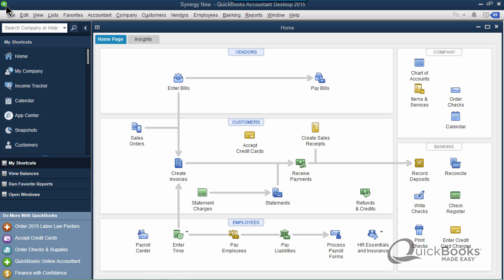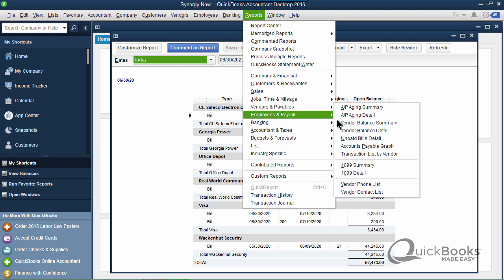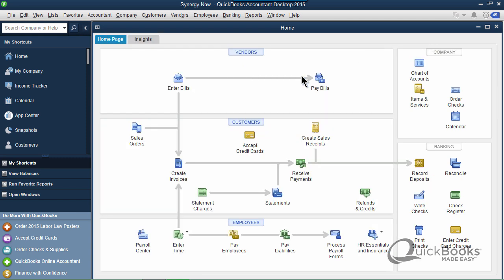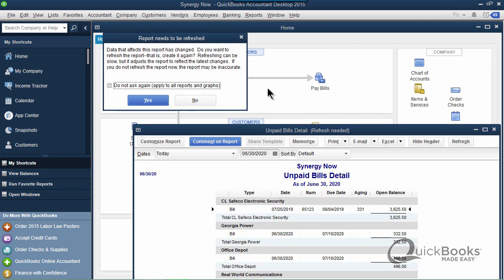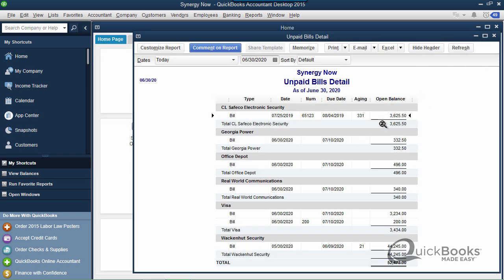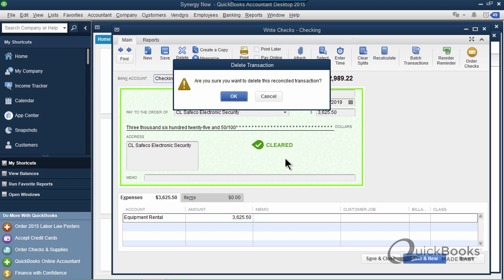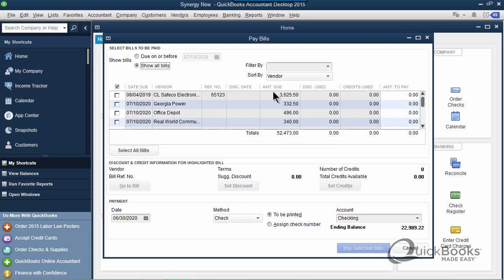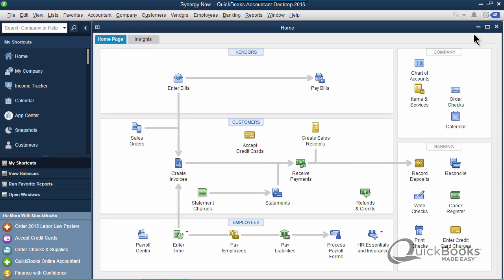QuickTips™: Accounts Payable Issues in QuickBooks® by QuickBooks® Made Easy™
This month's QuickBooks® Made Easy™ QuickTips™ is all about Accounts Payable issues.  More specifically, when QuickBooks lists outstanding bills that you know they have already been paid! This tip will work with all Editions of QuickBooks®.
Do you know how to fix that paid bill from a year ago that you know has been paid? No? This most likely means that you did something wrong when you entered the payment into QuickBooks; unless of course you didn't pay it all and just “wish” really badly that it had been paid. If that’s the case, simply declare bankruptcy, empty the bank account and leave the country – problem solved!  But if you really did pay the bill, listen to this month’s QuickTip and become the QuickBooks superhero in your office! (FYI: You may need to tell everyone the great thing you did since more than likely no else in your office knows, or cares, about QuickBooks.)

What's covered in this Month's QuickTips™-Accounts Payable Issues in QuickBooks

1. Your Unpaid Bills Detail report is so not correct

2. Many will have outstanding bills here that have already been paid

3. Even if you don’t typically use the enter bills feature, many times someone else before you came along entered a bill and didn’t pay it properly so you may still have bills listed which can really screw up your books. (TIP: Always blame former employees for QuickBooks issues! “Oh, that was before I took over the books”. )

4. In this tip we cover:
• Why this problem occurs
• How to avoid making this mistake to begin with
• And how to fix the mistake after it has been made
• Advice on dating people with red hair…oh wait… wrong newsletter!

5. I school you on the RIGHT WAY to enter bills!

6. But first, I show you the WRONG WAY -Warning Messages? Who has time to read warning messages? Not us! We just like to click on pretty blue buttons!!